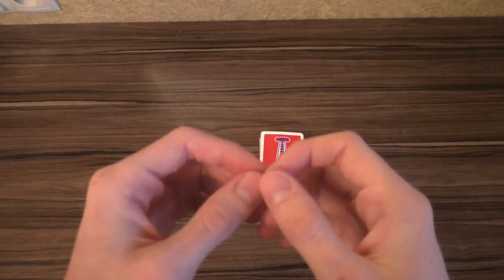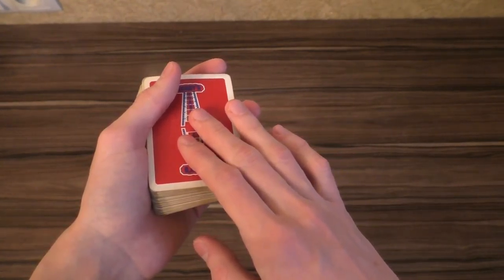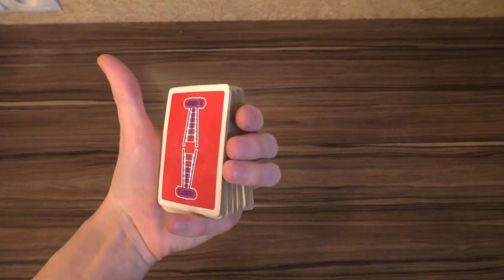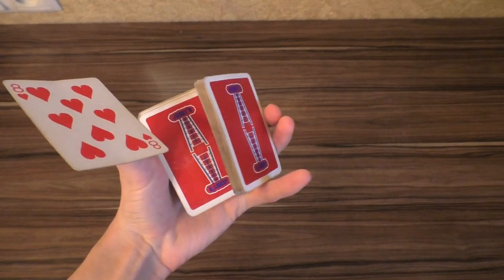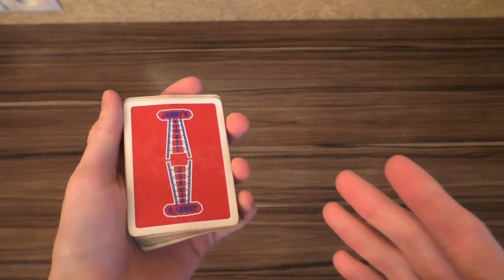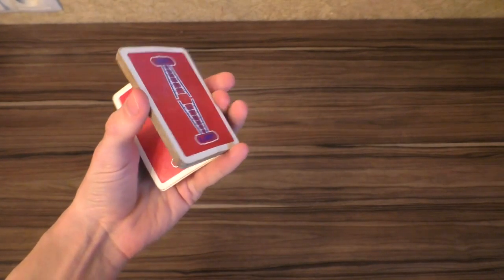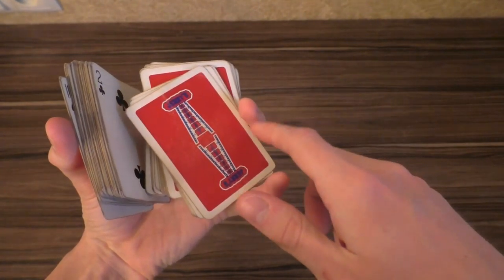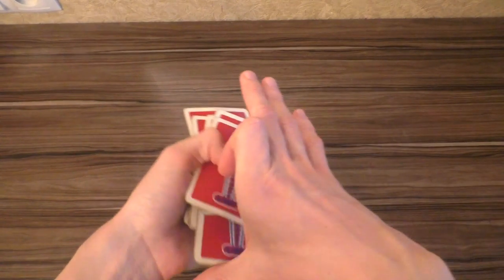Adding Difficulties To Flourishes (Cardistry)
Tired of performing simple and plane “charlies” and “revolutions”? Here’s a video that may be the start in finding the solution for the issue.